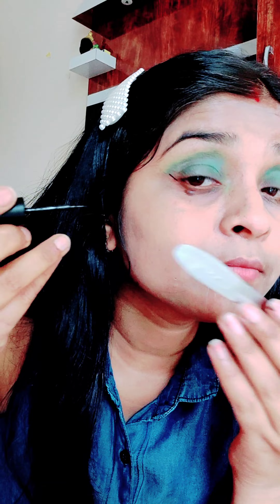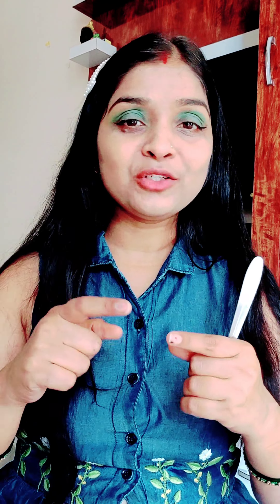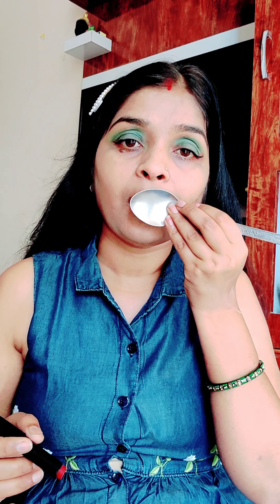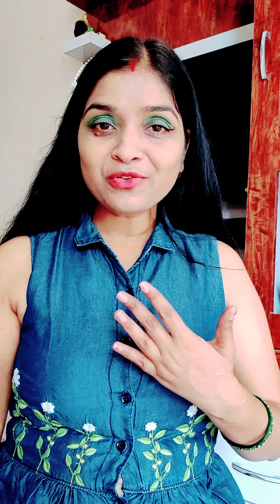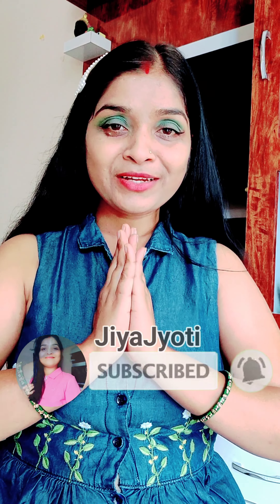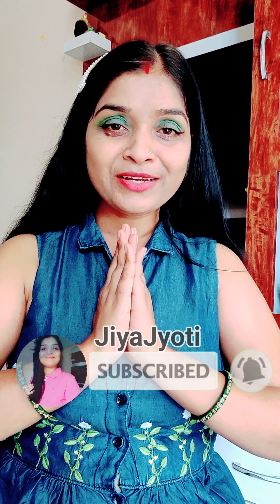Trying most viral tiktok hacks |Spoon makeup challenge on Full Face#viraltiktokvideo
Trying most viral tiktok hacks |Spoon makeup challenge on Full

rti/

also checkout this 👇👇

Viral beauty hacks

Vasline hacks

viral fashion hacks

Glow treatment at home

Remove unwanted hair

if you like this video pls don't forget to